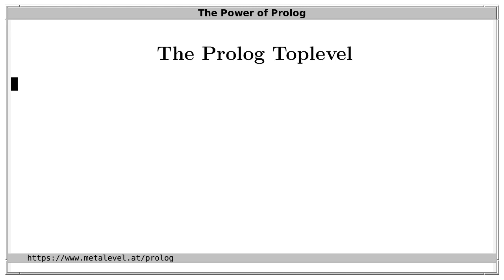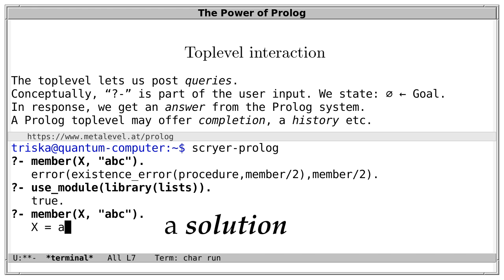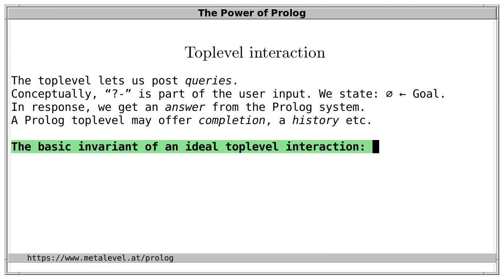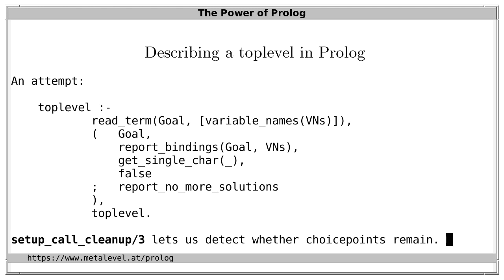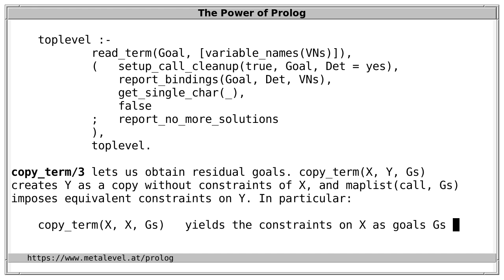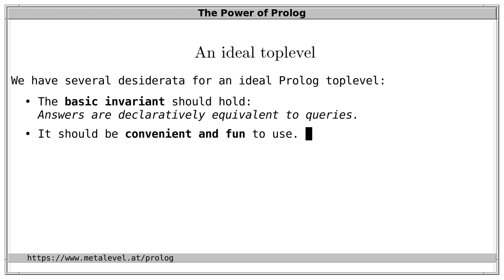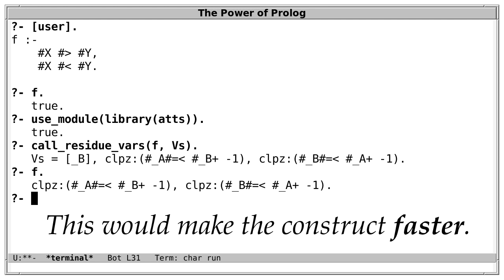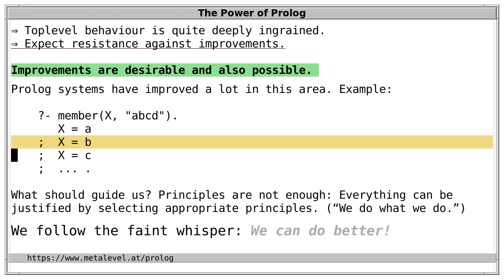The Prolog Toplevel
The toplevel is how we interact with a Prolog system. We post queries, and Prolog responds with answers. Various features can make a toplevel convenient and fun to use. Modern Prolog systems implement several innovative toplevel features that are worth emulating in all Prolog systems, and further improvements are still possible.